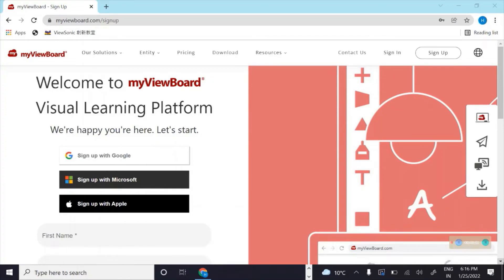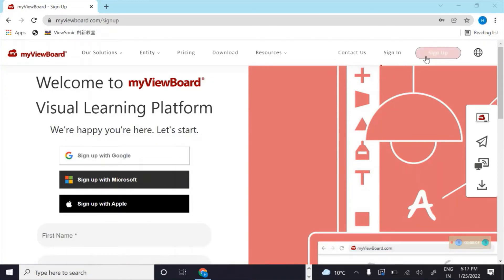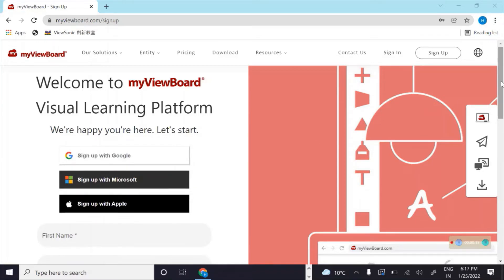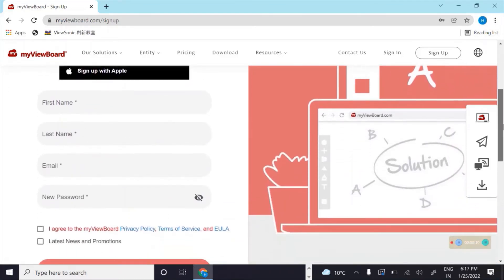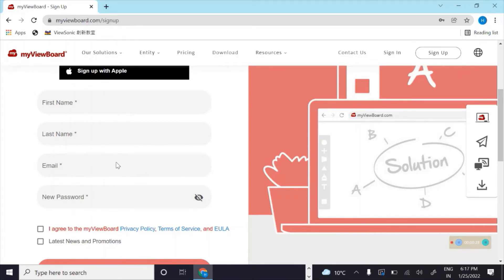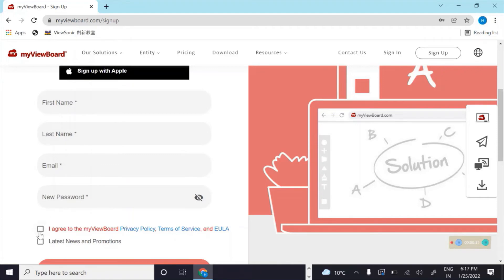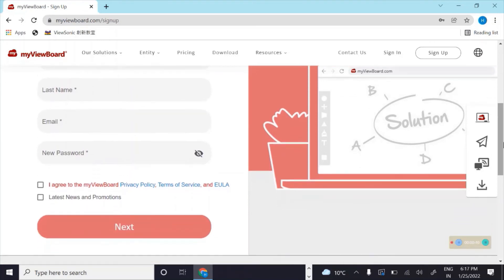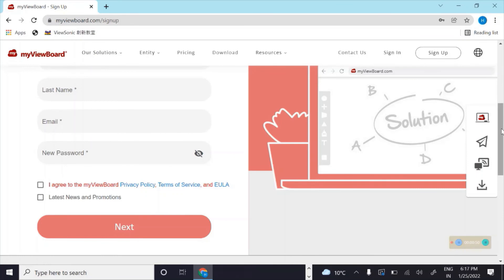How to: sign up for myViewBoard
myViewBoard is one of the prominent digital modes of interaction as well as a visual learning platform. The new user has to create an account to use myViewBoard. Watch this video to have a flawless and hassle-free sign-up for myViewBoard.
Here are the steps to sign up for myViewBoard:
Step 3: Click on 'I agree to myViewBoard Privacy Policy, Terms of Services, and EULA'.
Step 4: Click on Latest News and Promotions for recent updates.
Step 5: Click on 'Next'.
Click on activate and you will get your myViewBoard journey started.